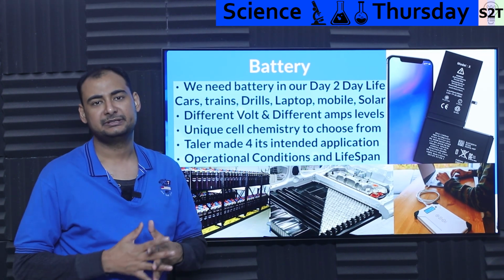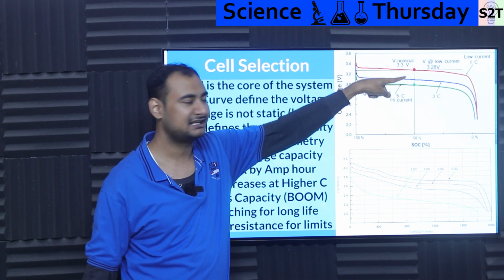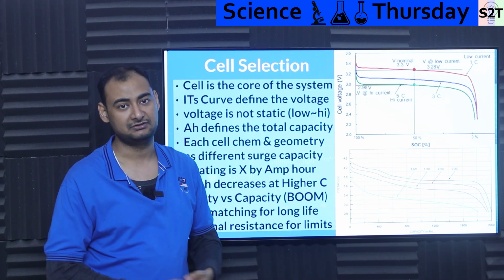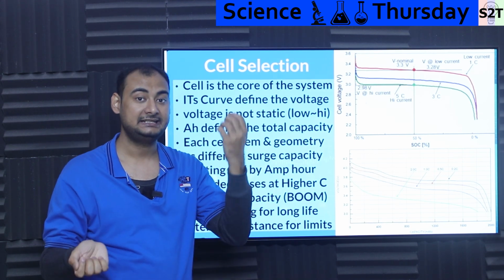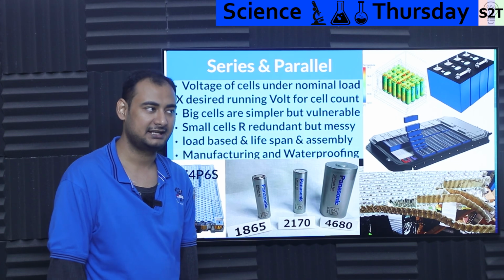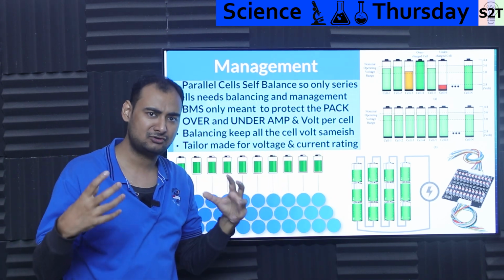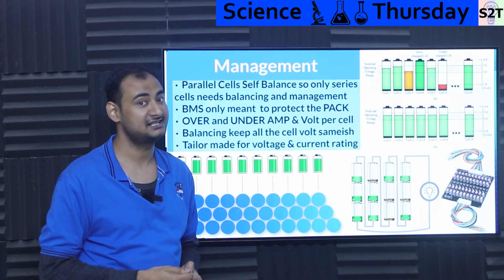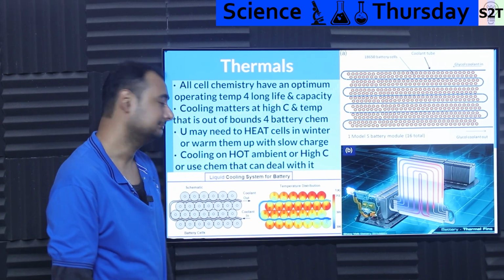Designing of Battery Banks Explained {Science Thursday}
Instagram             hellyork

00:00 Intro
00:11 Battery
03:39 Cell Selection
20:29 Series & Parallel
27:40 Management
34:44 Thermals
40:31 Thank you